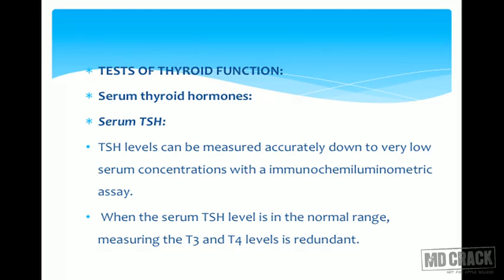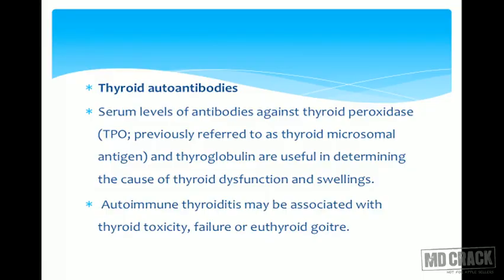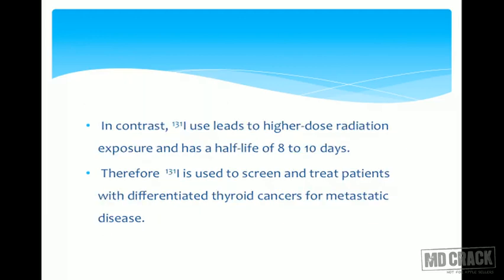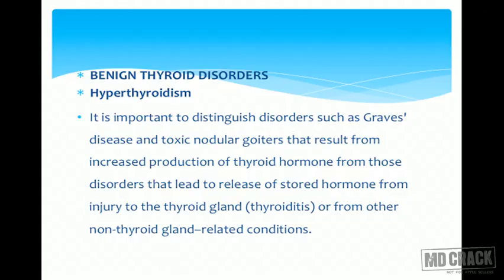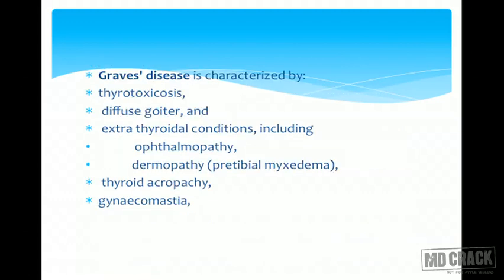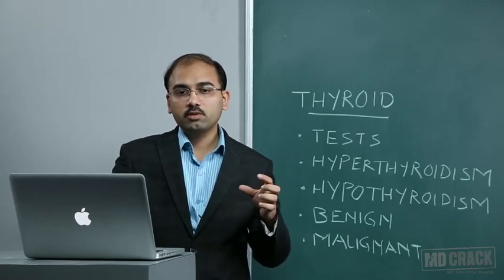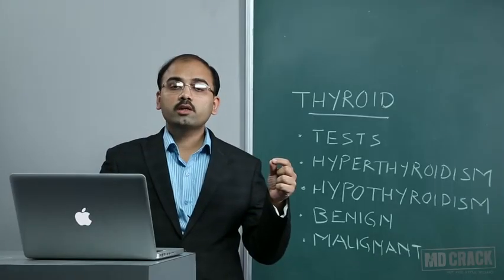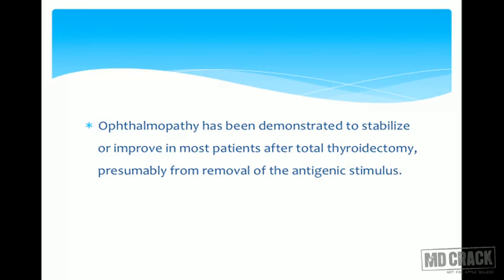Thyroid Part 01